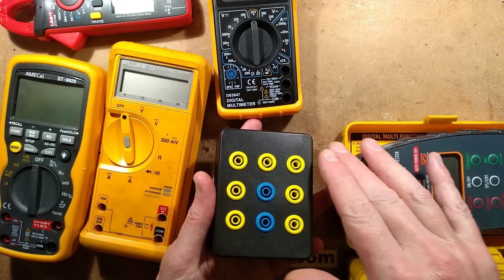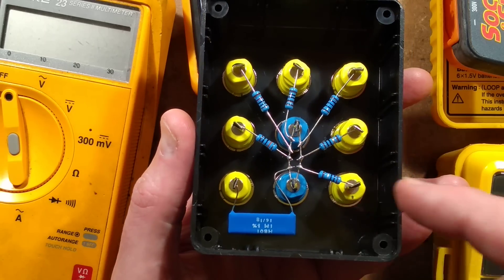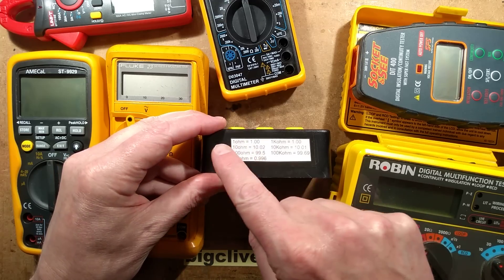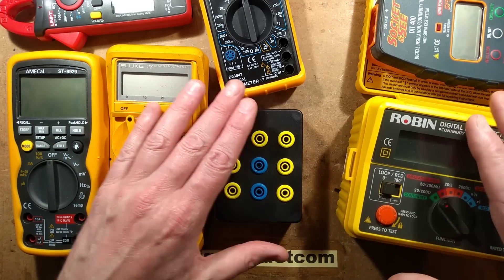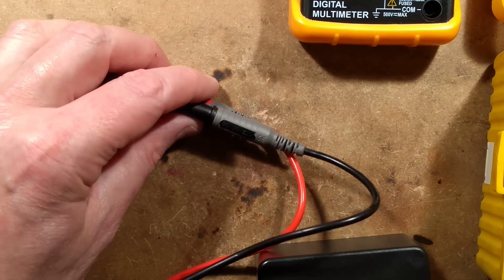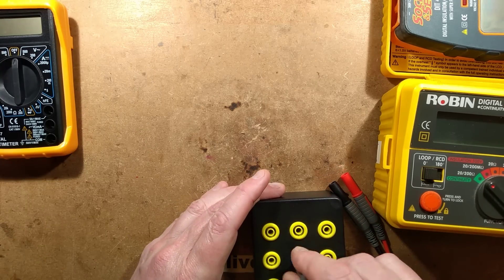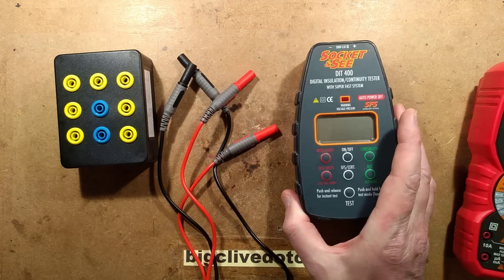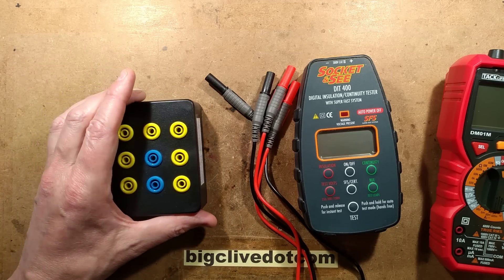Testing random meters for accuracy with DIY resistance tester.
I made a simple resistance tester for meters that tests them with 1, 10, 100, 1K, 10K, 100K and 1Mohm 1% resistors.  I chose 0.5W resistors for the lower ranges and a high voltage resistor for the 1Mohm range to allow for checking insulation testers.

If you want to make a similar tester for electrical installation meters the two most useful resistor values are 1 ohm and 1 megohm.  The 1M resistor will need to be rated for 1kV or more for insulation testers that can test at that voltage.   It's a good way to check a meter is functioning correctly.

The only time I've seen electrical installation test meters go out of calibration is when they've been abused.  Usually involving applying the probes to a live supply and then attempting to do a resistance test on it despite the warning light being lit.  Modern meters try to be idiot proof by preventing the test being done, but ironically they are less reliable because of the more complicated circuitry.

The routine calibration thing appeared at the same time as the Part P protection racket was pushed for by organisations who make a LOT of money from it.  It's part of the same detached paperwork industry that brought us the five-day electricians certificate.  (The same reason meters now need to be idiot proof.)

It's reassuring to see that my old American-made Fluke from around the early 1990's is still reading accurately.